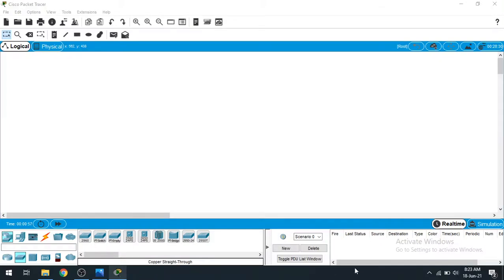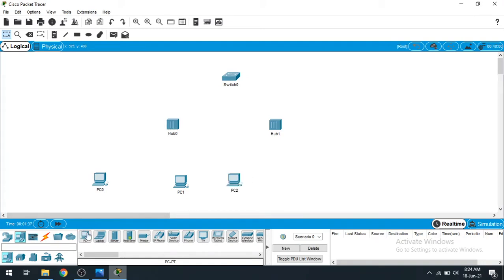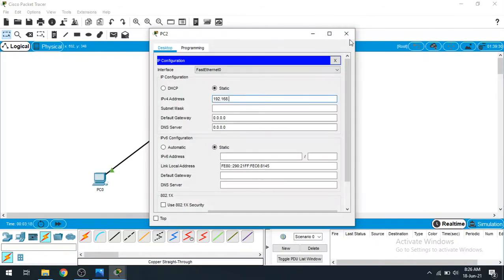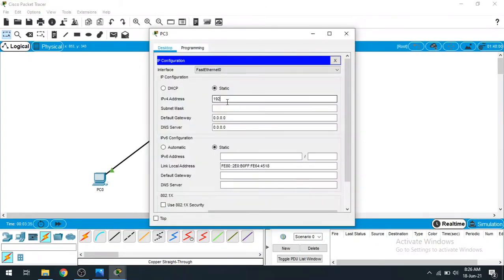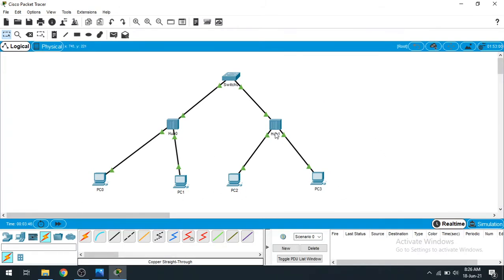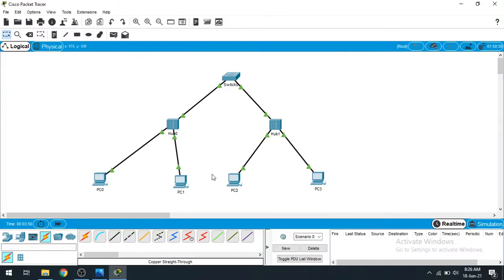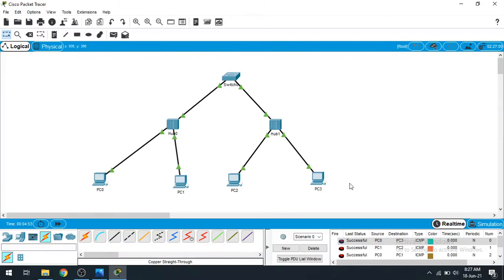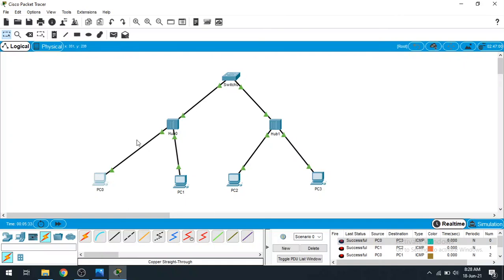CND Practical No: 7